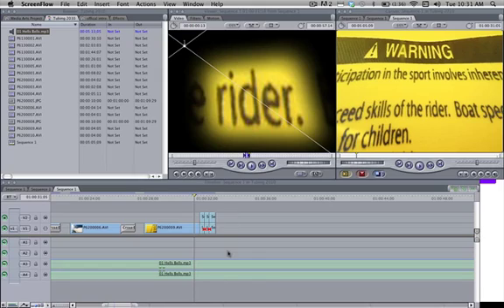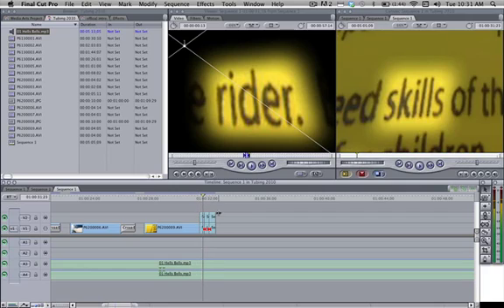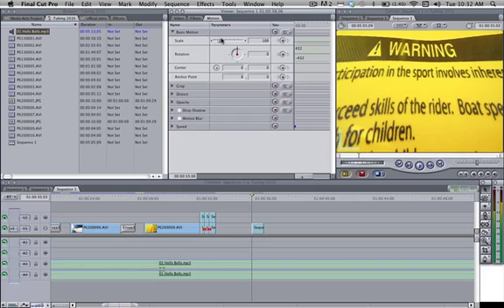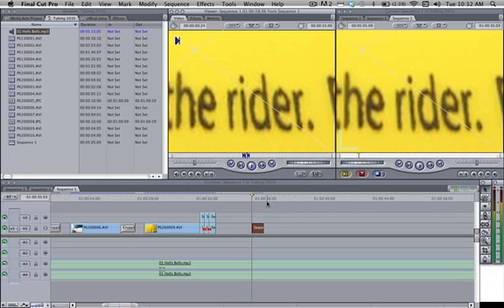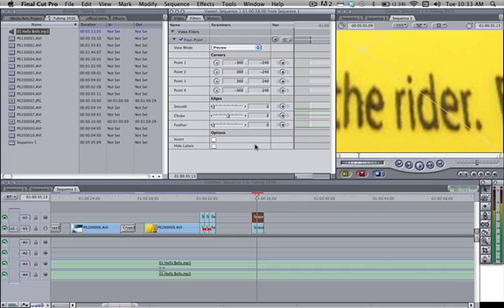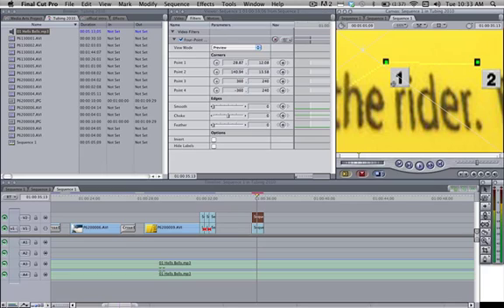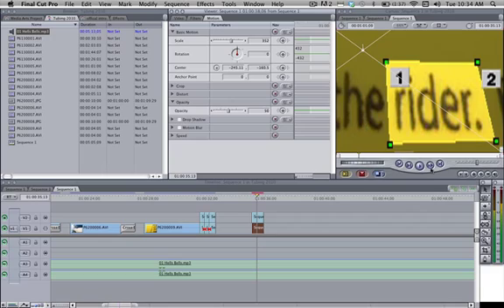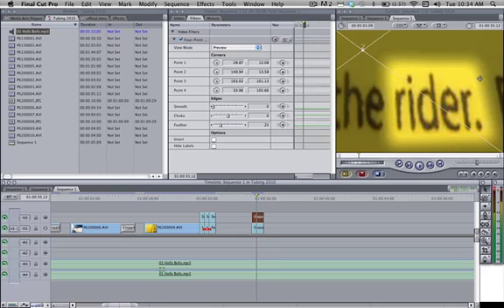Final Cut Pro: 4 Point Garbage Matte (Tutorial)